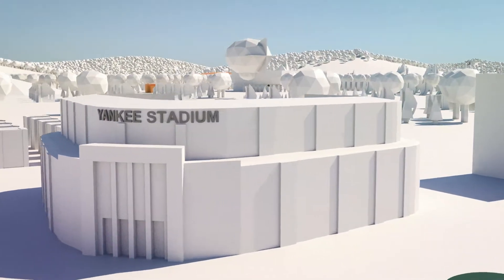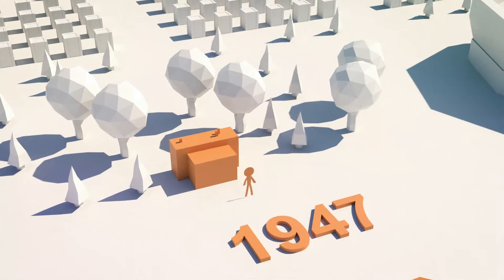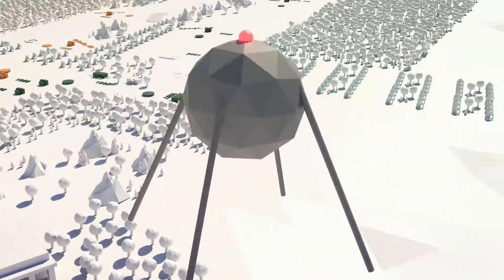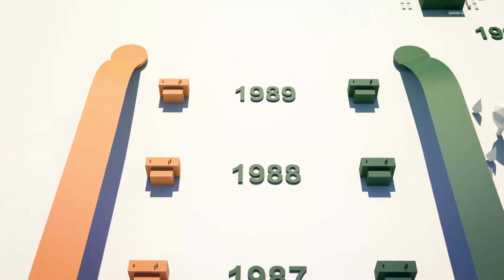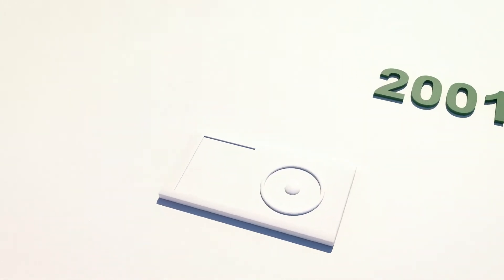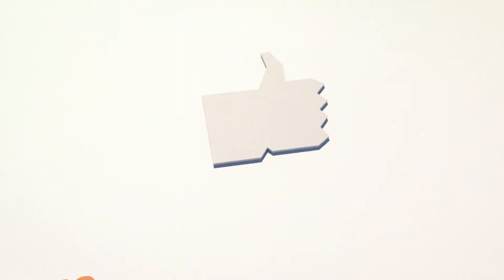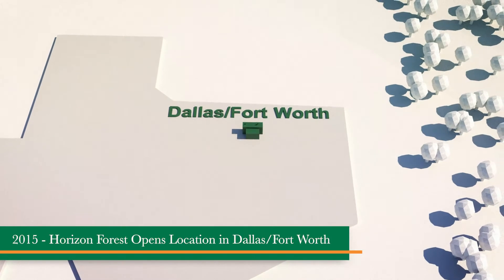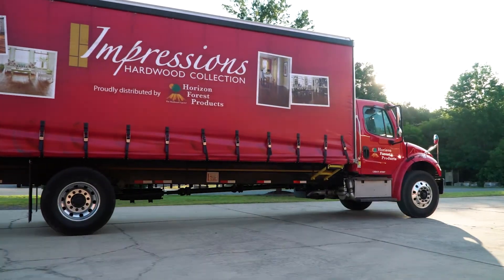Horizon Forest Animated Timeline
What do Yankee Stadium and Horizon Forest Products have in common? Find out in this walk through recent American history! Every great company has a story. This is ours.